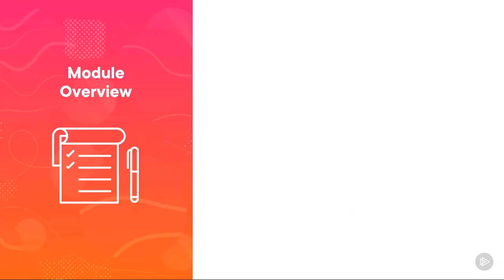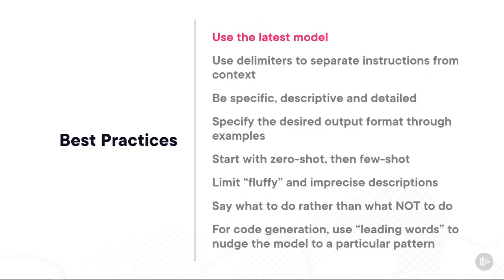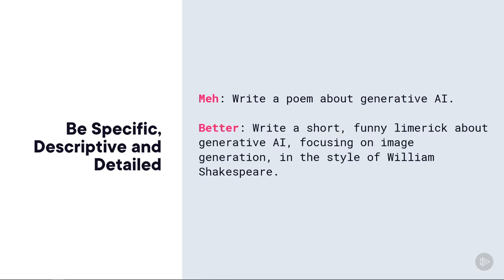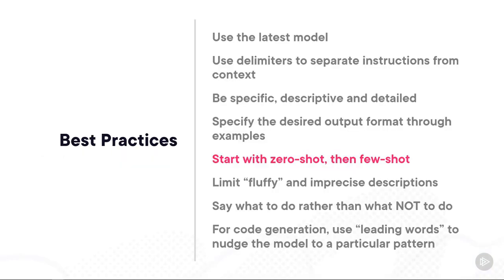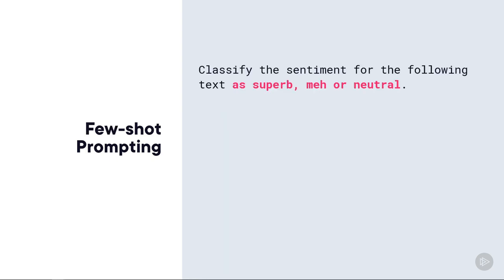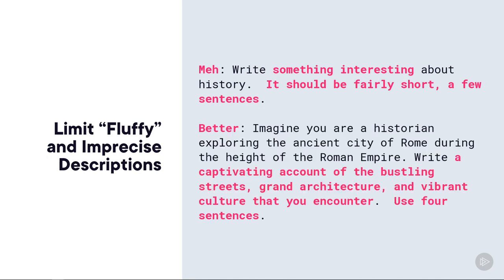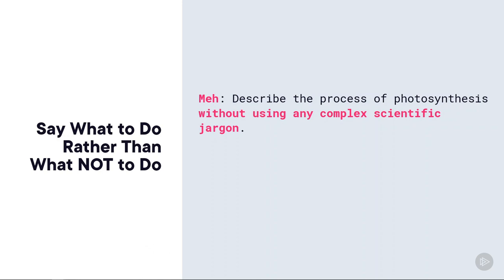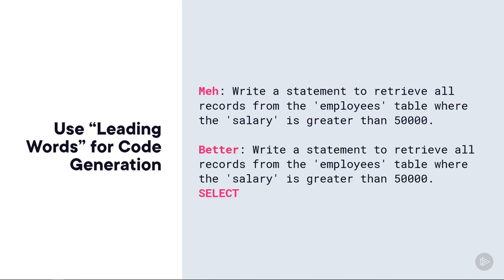28. Best Practices for Prompt Engineering